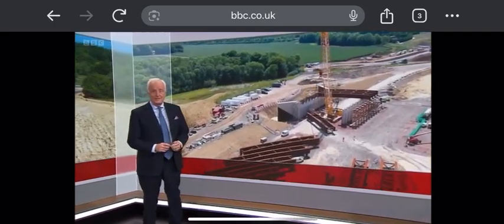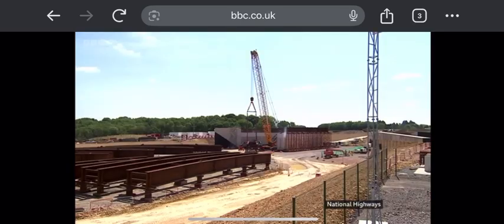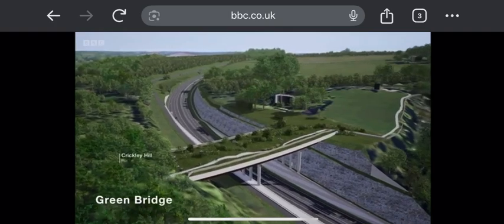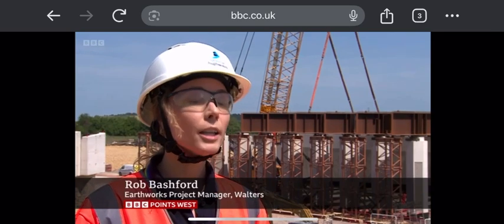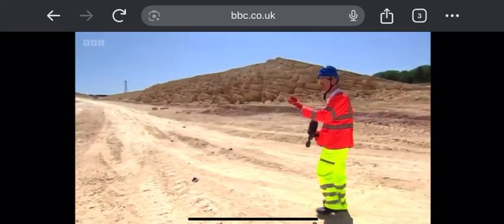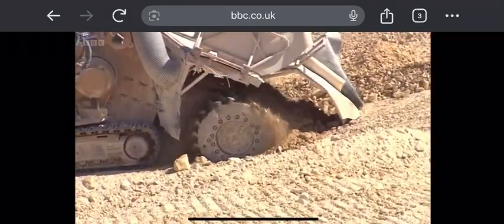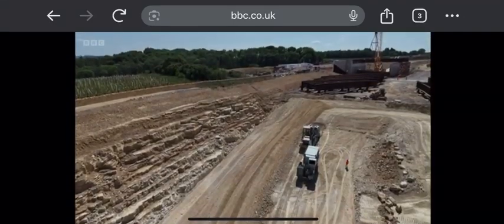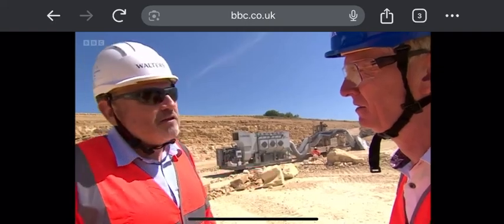Kier A417 Missing Link Project - Prolectric Interview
The A417 is a vital transport link connecting Gloucester and Swindon, serving as a key route between the Midlands/North and the South of England.

A critical three-mile stretch - known as the “Missing Link” - between the Brockworth Bypass and Cowley Roundabout in Gloucestershire has long been a bottleneck.

To resolve these issues, a comprehensive improvement scheme is underway.

Kier and Prolectric collaborated to address the environmental and wildlife considerations of the A417 ‘Missing Link’ project, located within the sensitive Cotswolds National Landscape.

Prolectric’s off-grid renewable technology has demonstrated the practicality and financial benefits of transitioning to solar and hybrid power on large-scale infrastructure projects - helping Kier deliver a more sustainable and cost-efficient construction site.